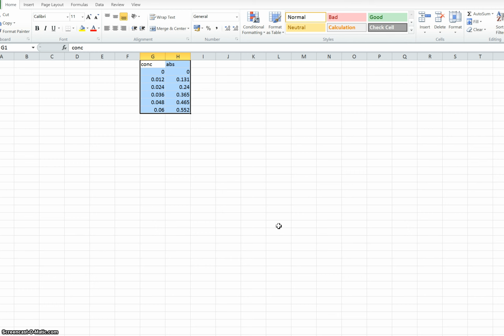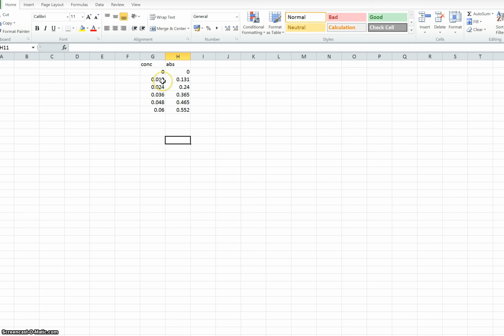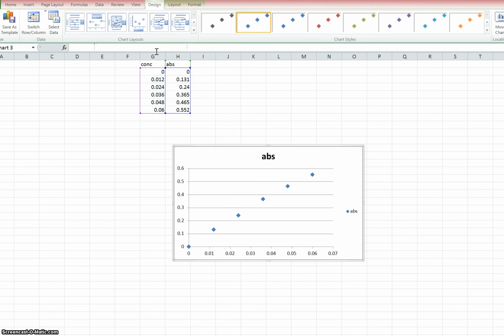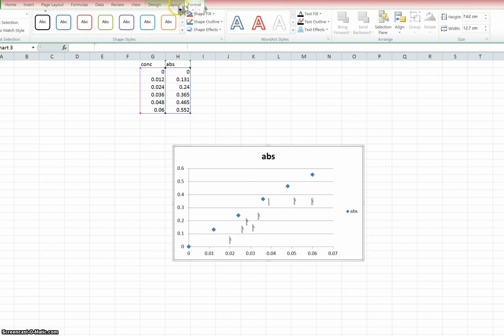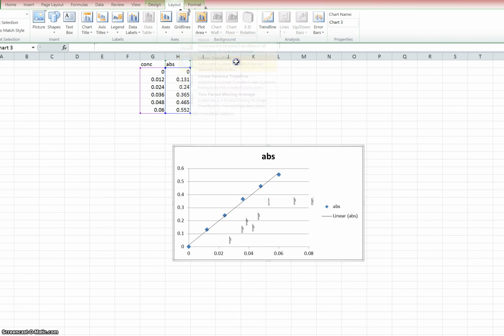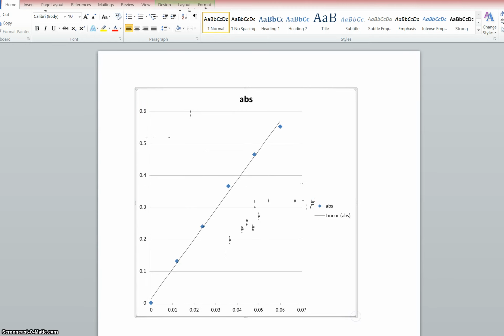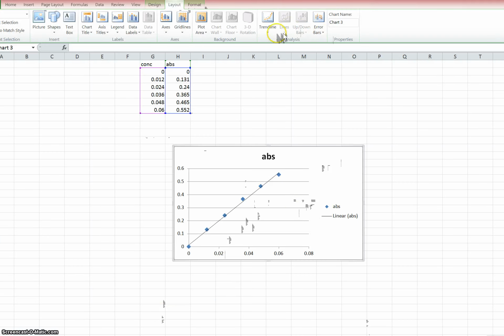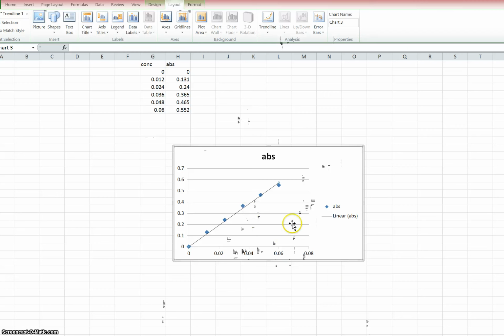Add Trend Line through origin [0,0] in Microsoft Excel.(Best Fit)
This video shows you how to add a trend line to your graph and force it through the origin (0,0). Basically how to force the Y intercept through the origin.